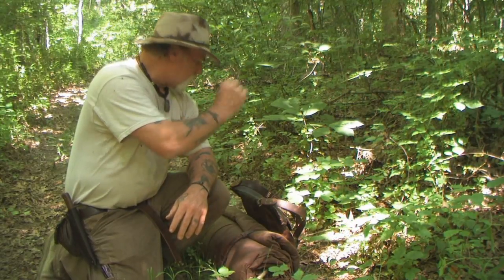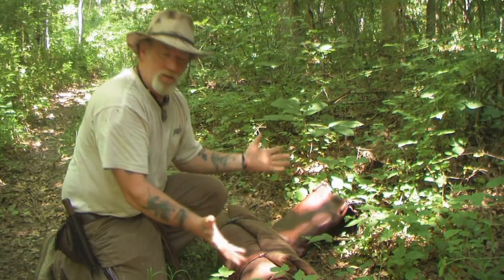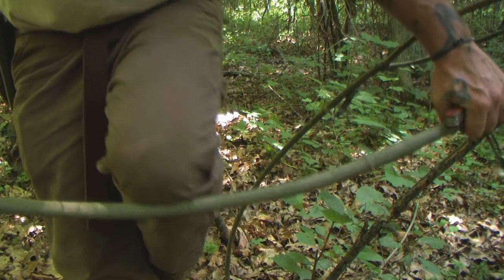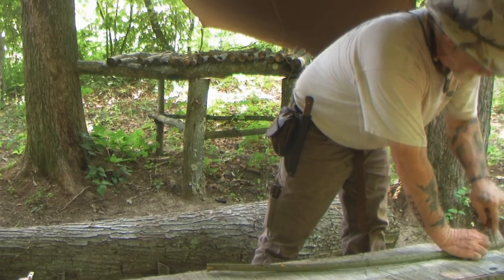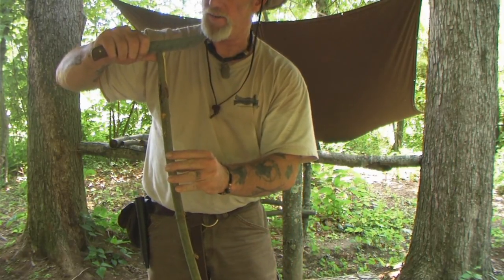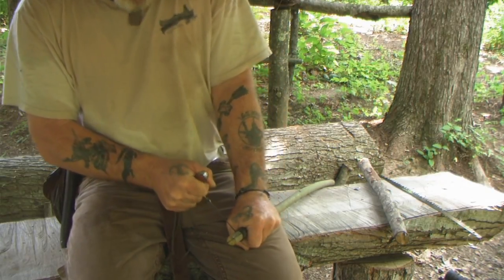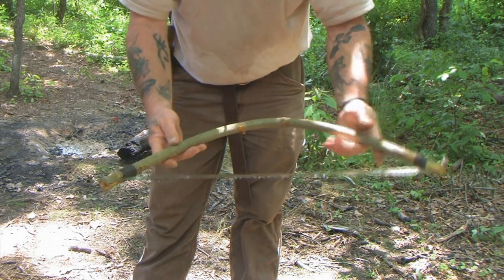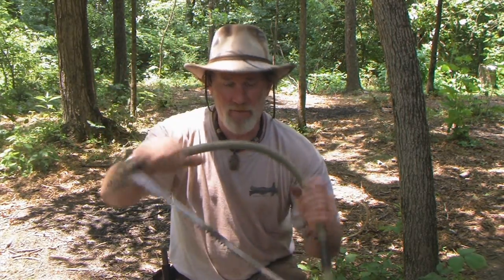The Bushcraft Bow Saw How To